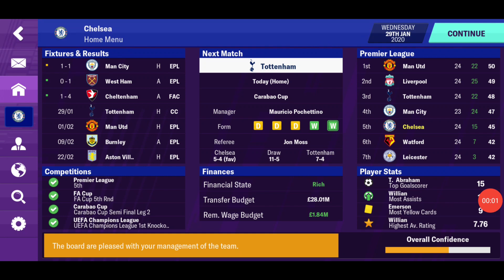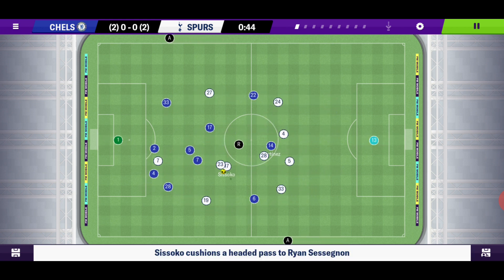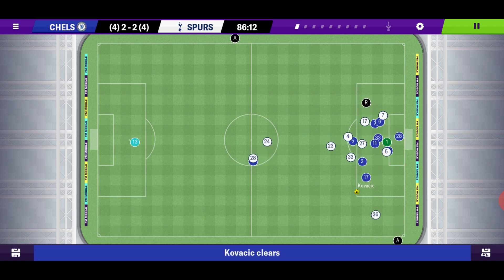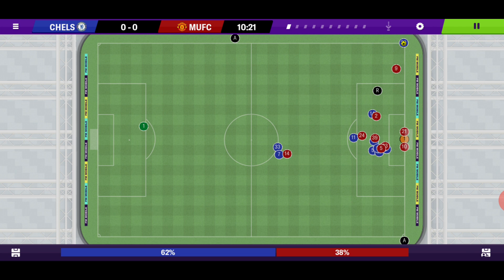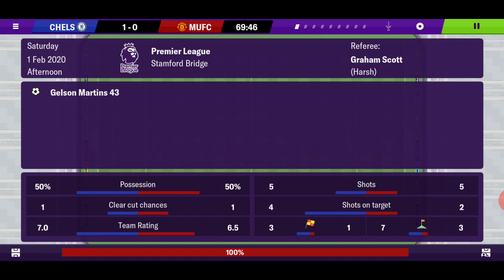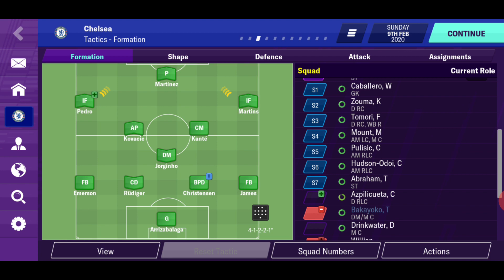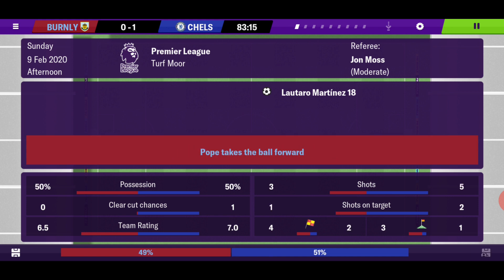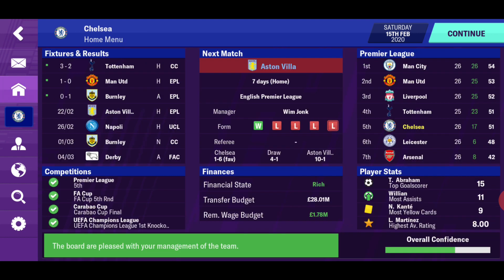FMM20 - Chelsea Career | Part 15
Welcome to the start of a new series and for this series we will be taking the position of manager at Chelsea. The club is now more youthful than ever with young players looking to become real stars at the club. Our main objective is to integrate as many of our academy young players into the main squad over the course of the season and compete for silverware this  season to satisfy the board and owners. We will have to ensure we develop our youth players correctly through correct and appropriate training schedules and through game time. I hope you guys will join me in this journey to compete against the world's elite clubs in search for trophies and to see our young stars grow to become legends at Chelsea.

As always I thank you for your support on this channel and always feel free to make suggestions in the comments down below and give me feedback!